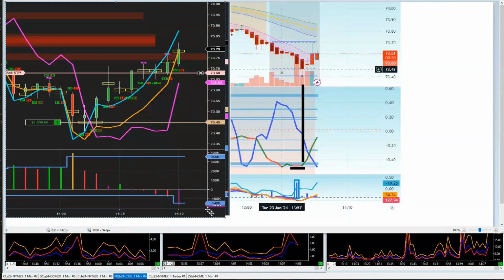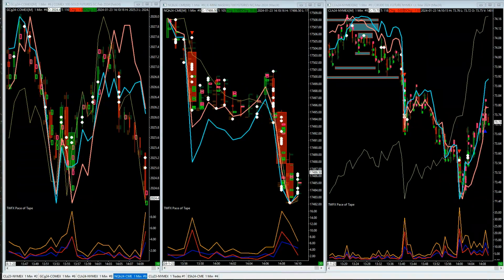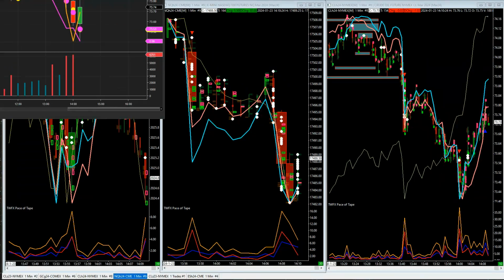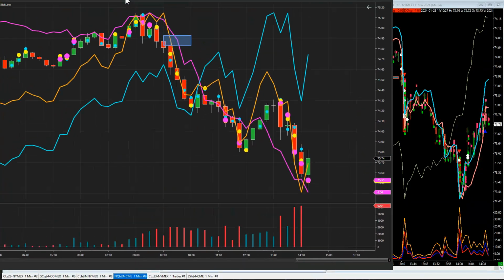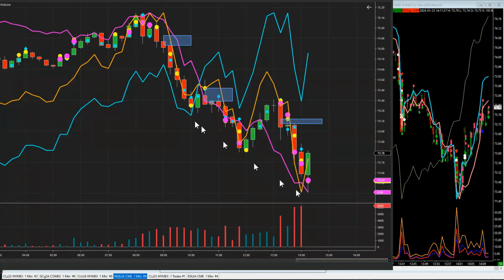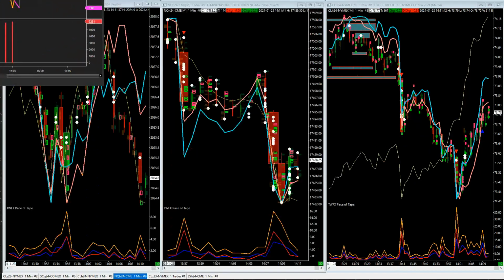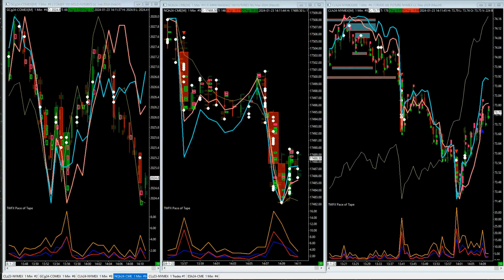R Square + Probabilities + Volume